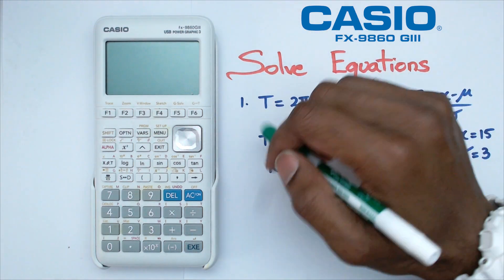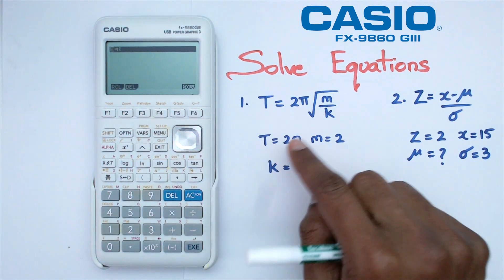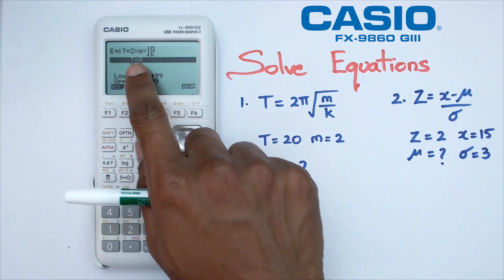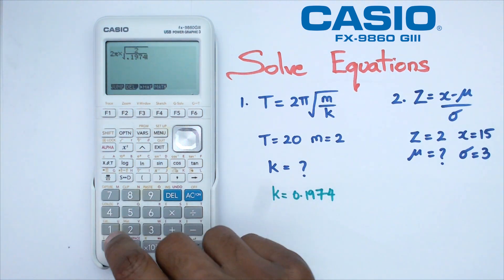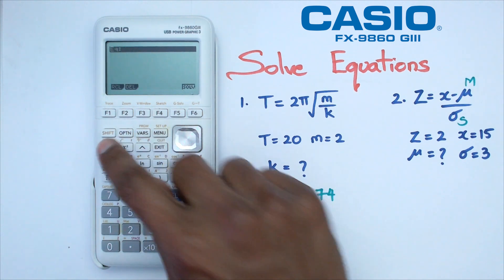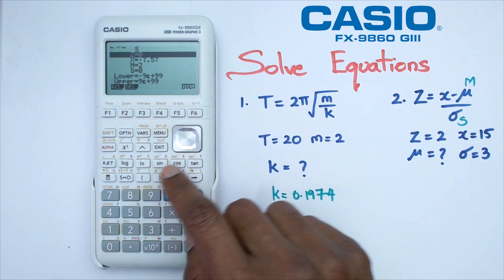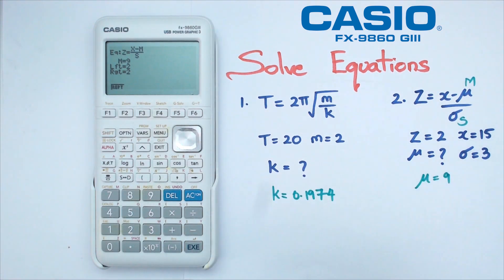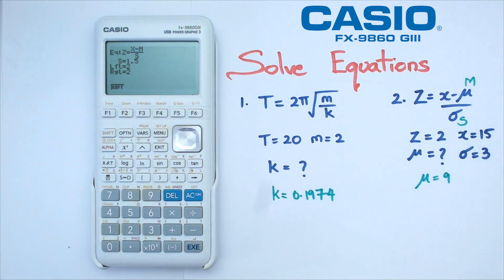How to Solve Equations in Solver Mode on the Casio FX-9860 GIII Graphics Calculator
Master Equation Solving with CASIO FX9860GIII Solver Mode! 🧮🔧 Learn how to efficiently solve complex equations using the solver mode on your CASIO FX9860GIII graphics calculator. This tutorial provides step-by-step guidance, making equation solving quick and straightforward.

How to Solve Equations in Solver Mode on the Casio FX9860GIII Graphics Calculator
How to Solve Equations in Solver Mode on the Casio FX-9860GIII Graphics Calculator
How to Solve Equations in Solver Mode on the Casio FX9860 GIII Graphics Calculator